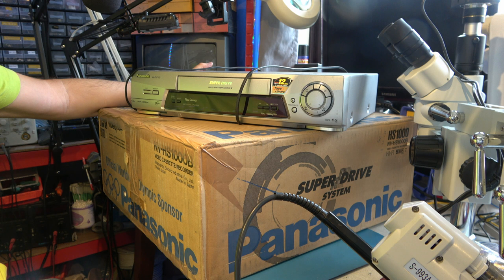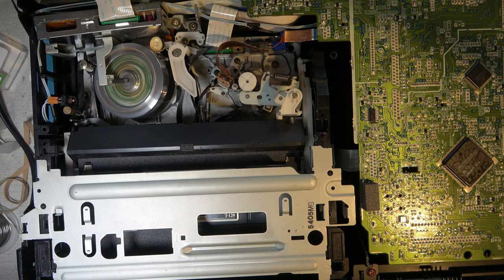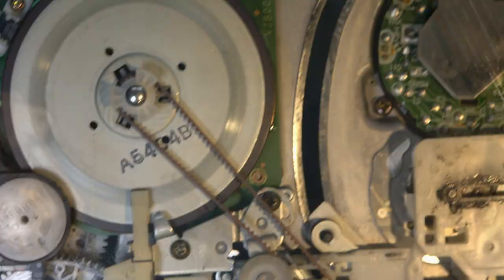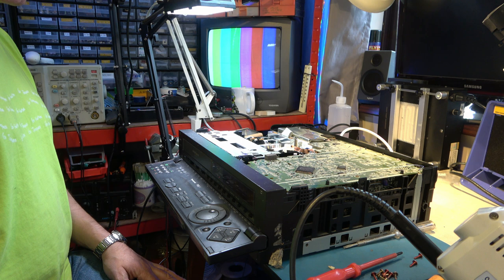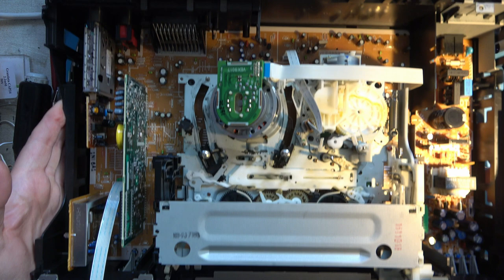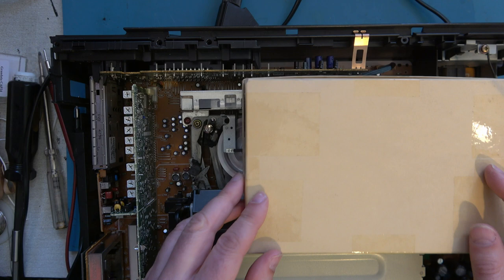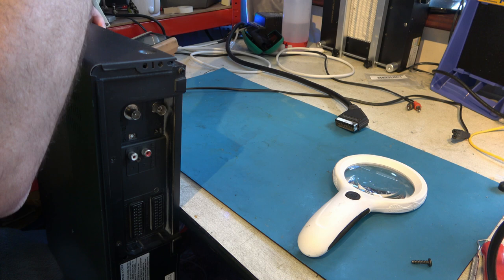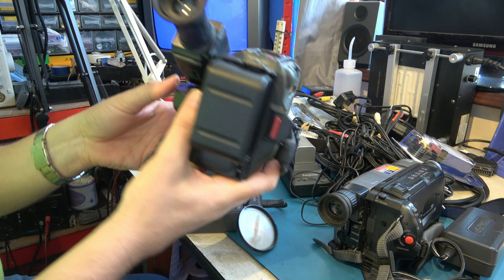A postbag of video equipment, repair a Panasonic NV-HS1000 S-VHS.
A postbag of video equipment, repair a Panasonic NV-HS1000 S-VHS machine with TBC (AG-4700 is almost the same).

00:00 Intro
00:45 NV-HS1000 K mechanism
13:52 NV-FJ710 Z mechanism
21:53 More stuff
22:00 Sharp VC-MH60HM
24:27 Panasonic DVD recorder DMR-EZ25
28:08 Panasonic NV-S88B SVHSC
31:00 Sony CCD-TRV36E Hi8
34:20 Panasonic NV-DS65 minidv

35:41 Outro